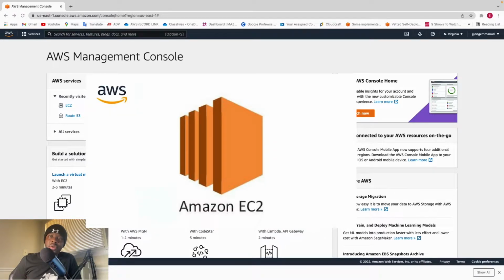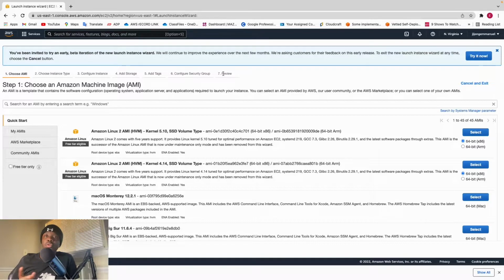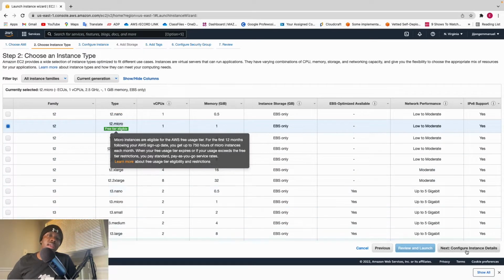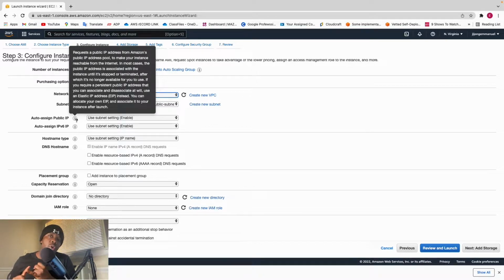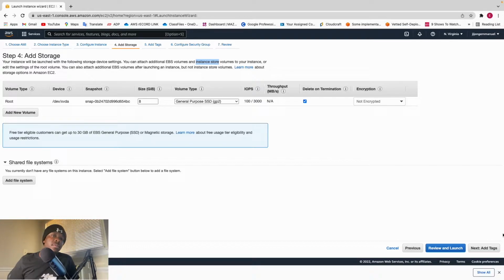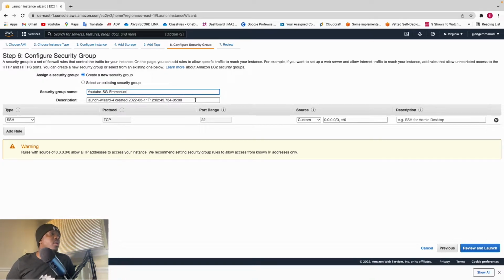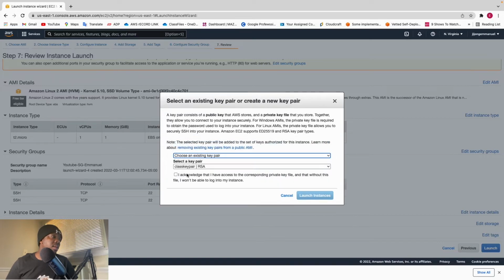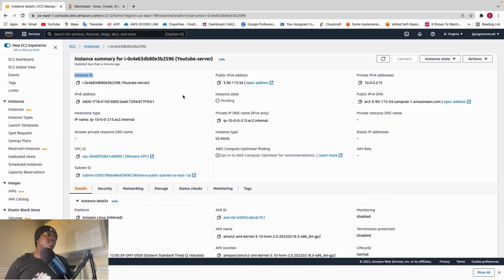What is EC2 | How to create and EC2 Instance | Part 1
In this video, I will show you how to launch a virtual machine using AWS EC2 services.
What is EC2? Amazon EC2 is a service on AWS used to launch as many or as few virtual servers as you need, configure security and networking, and manage storage. Amazon EC2 enables you to scale up or down to handle changes in requirements or spikes in popularity, reducing your need to forecast traffic.

How to create an elastic IP and associate it to an EC2 Instance

What is an AMI
How a configure and instance
What are security
How to create a keypair